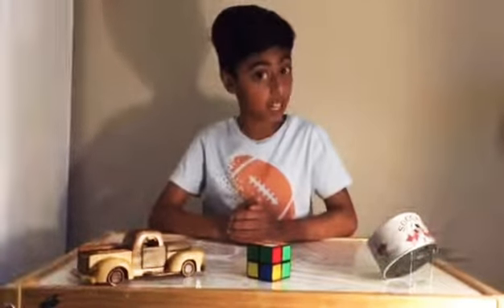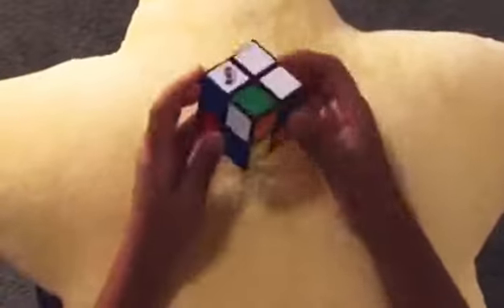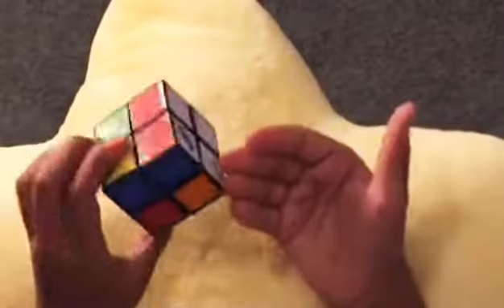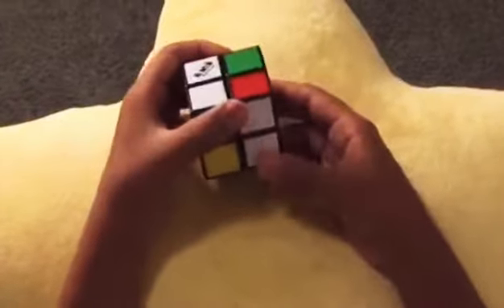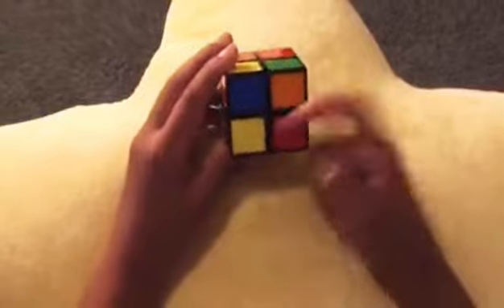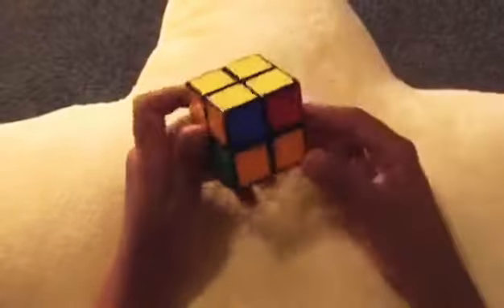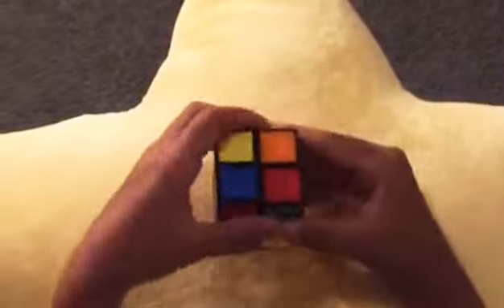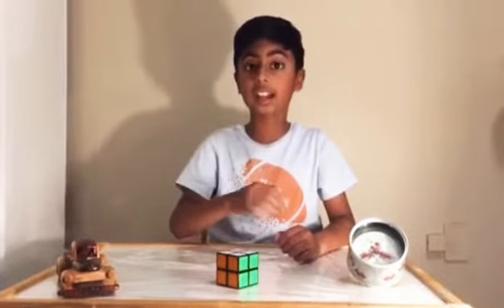how to solve 2 by 2 rubiks cube ( tutorial)